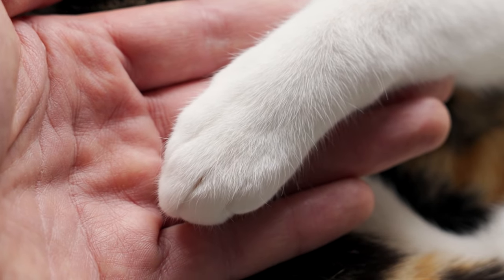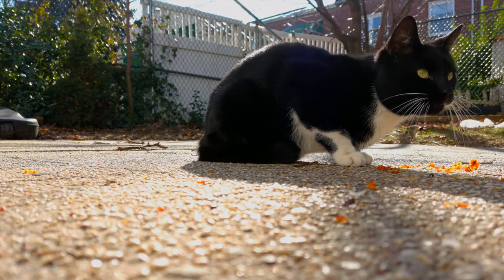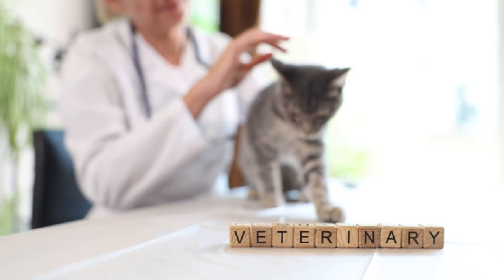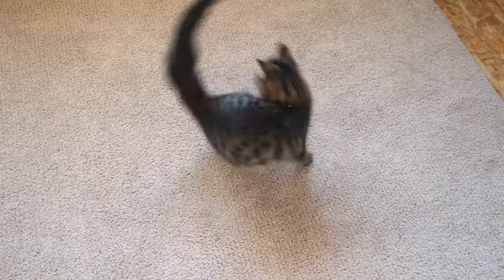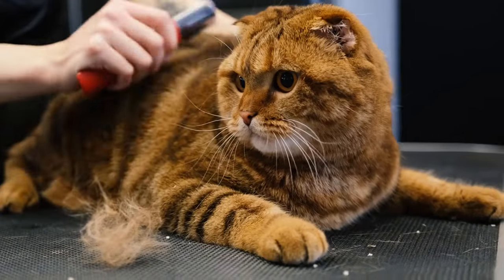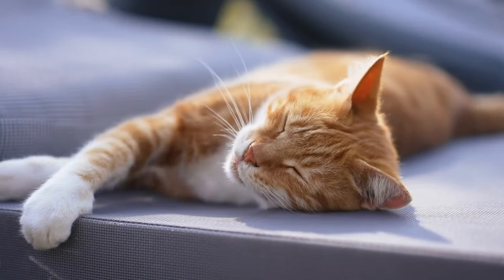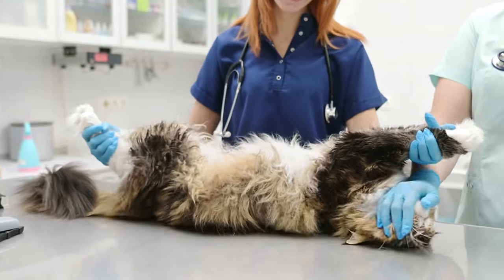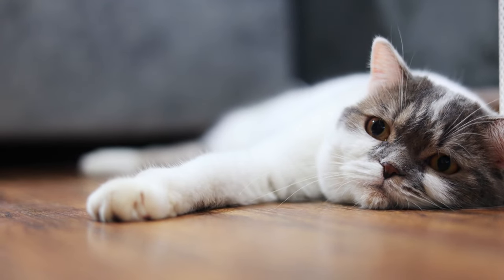Tips for Creating a Pet Trust for Your Cat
Ensure your beloved cat's future with our essential guide, 'Tips for Creating a Pet Trust for Your Cat' 🐱📜 Whether you're concerned about what will happen to your cat in the event of your illness or passing, this video provides detailed steps to establish a legally sound pet trust. Learn how to choose the right caretaker, set up a trustee, define detailed care instructions, and allocate adequate funds to cover all your cat’s future needs.

Discover the importance of having a pet trust versus a will, how to comply with state laws, and tips for keeping your trust updated. This guide is invaluable for any cat owner who wants to ensure their furry friend is cared for according to their wishes, no matter what the future holds.

Do you have a plan in place for your pet’s future? Share your thoughts and experiences in the comments below to help others in our community make informed decisions.